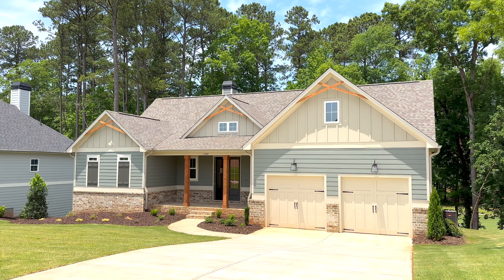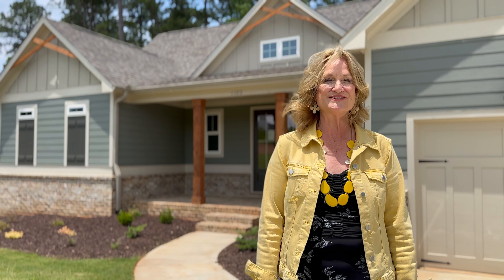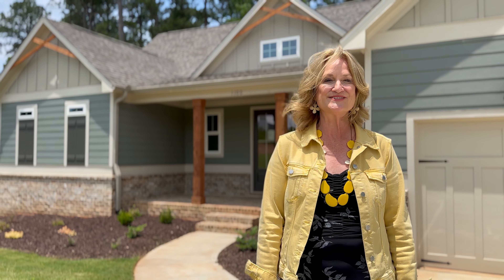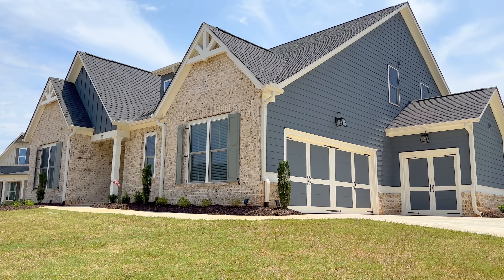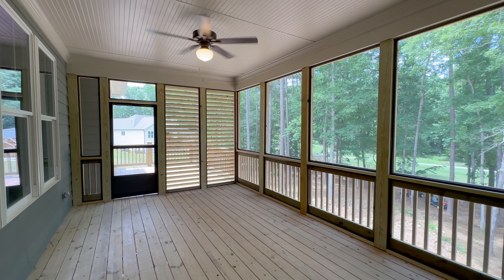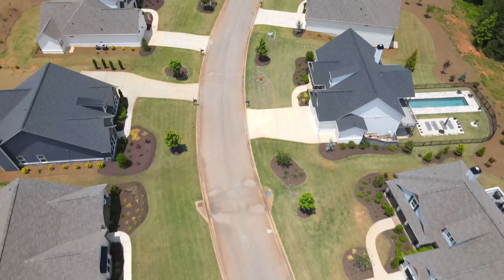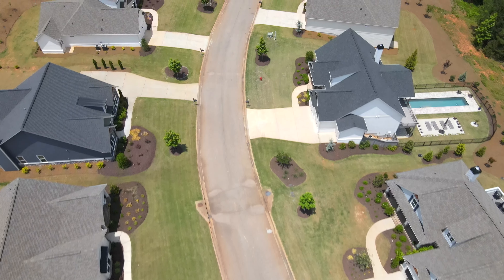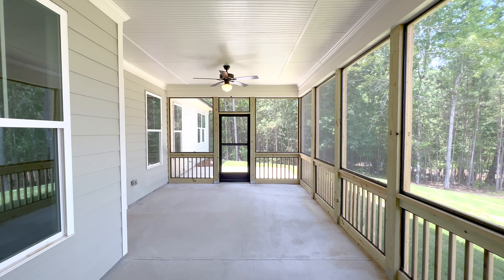Heron Ridge Kathy